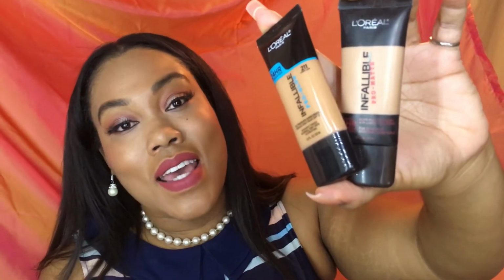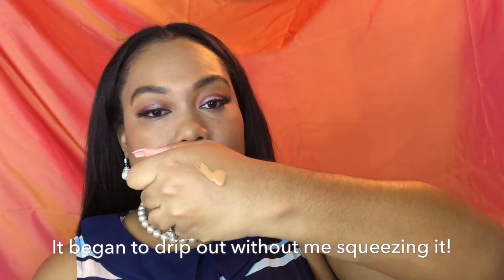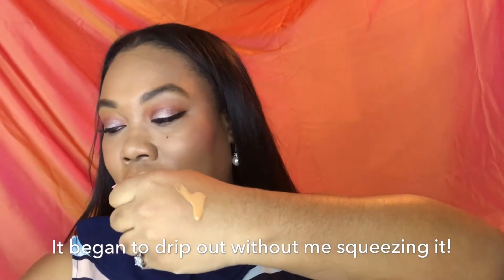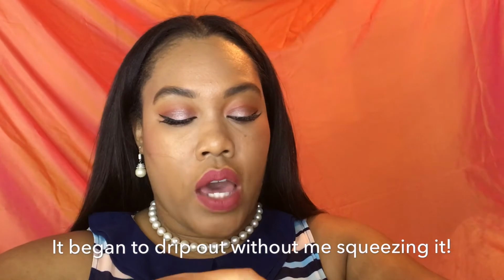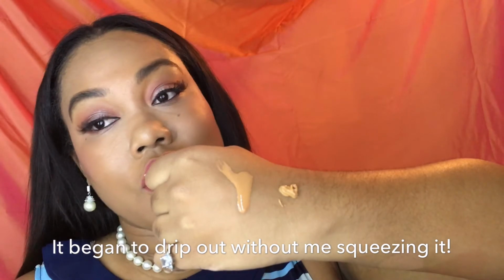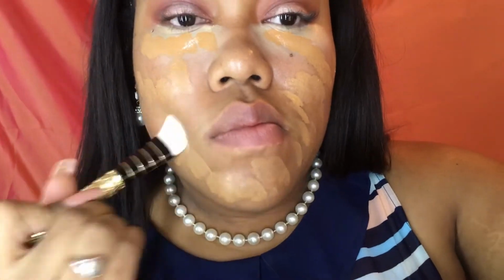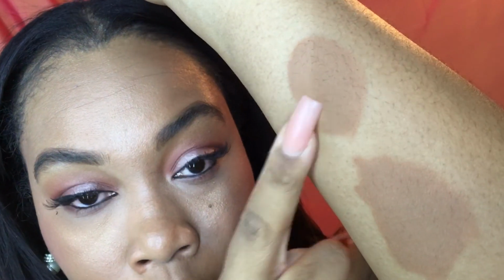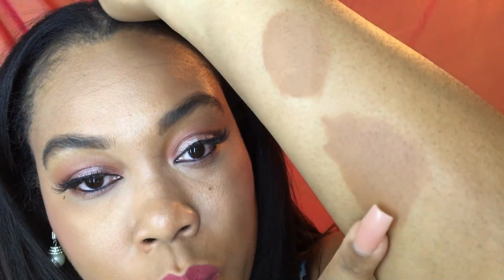NEW L'Oreal Infallible Pro Glow Foundation Review & Demo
Hey everyone! I'm so excited to share with you my very first foundation review video. I'm going to be reviewing a demonstrating the new L'Oreal Infallible Pro Glow foundation! I would love to hear what you guys think!